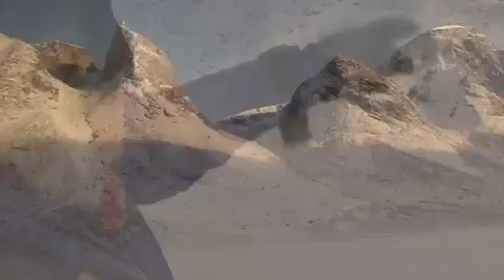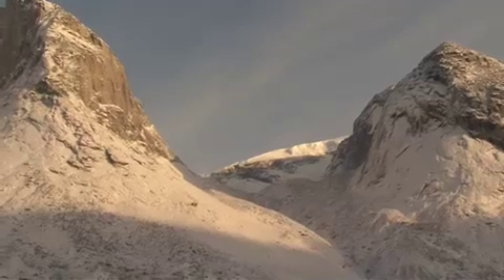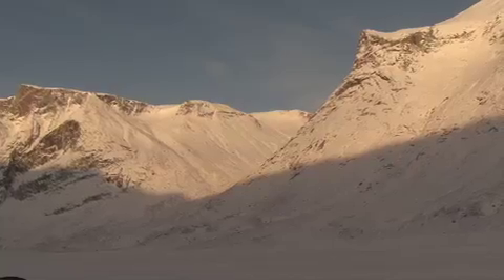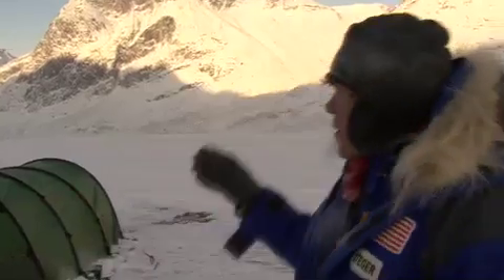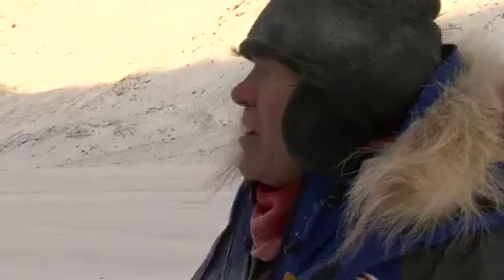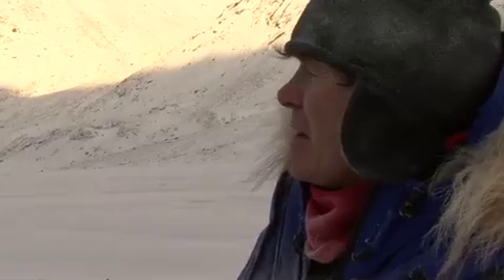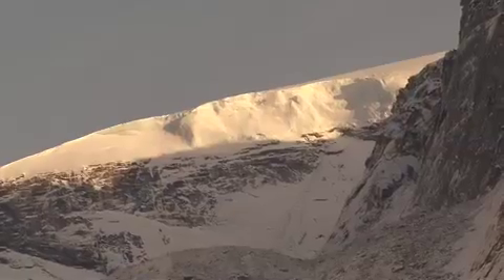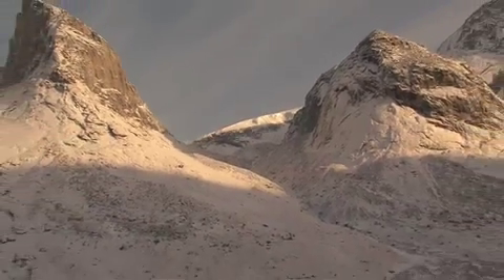Baffin Island Expedition - Glacier Loss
Baffin Island Expedition Videos by Will Steger.  Documents the cultural effects of Global Warming